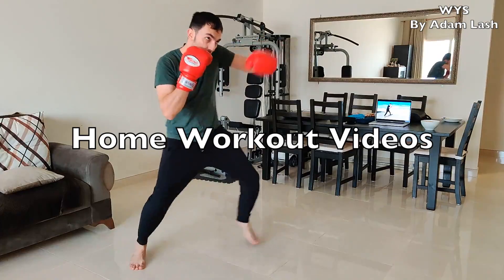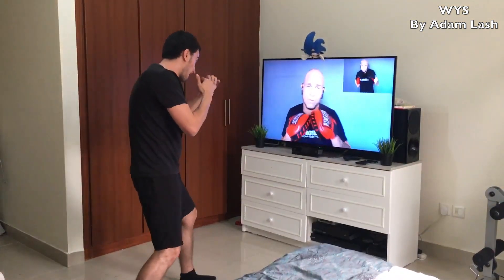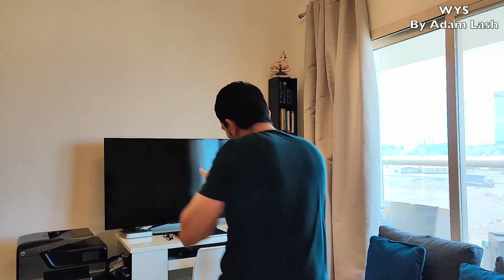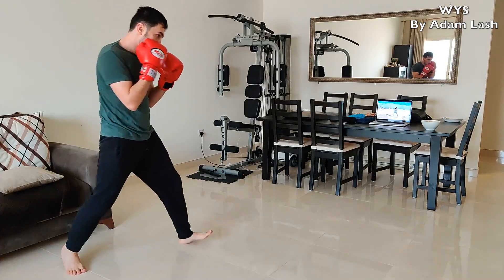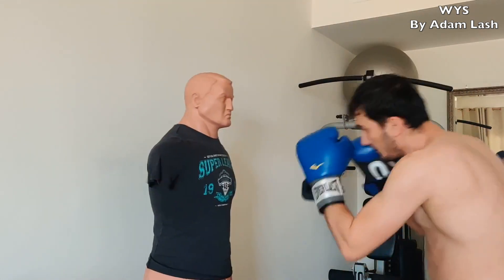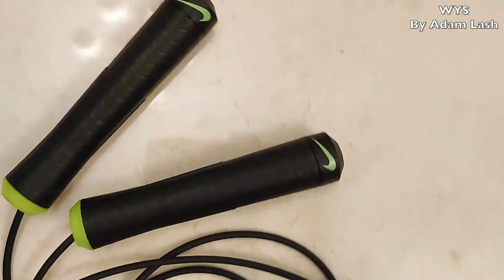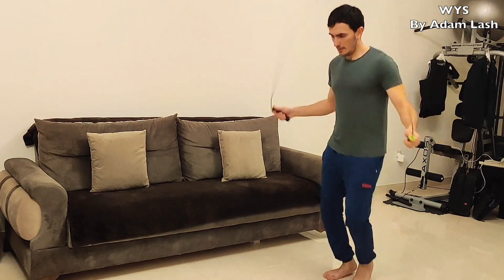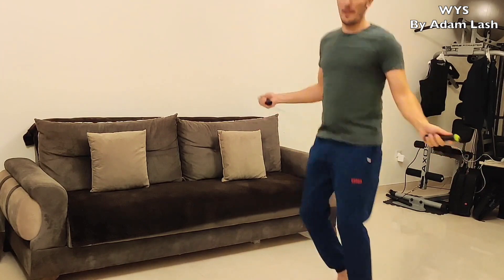Boxing Fitness Home Workout Videos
Lets burn some more calories! If you missed part one, click on this link to watch it below. Although my channel is about tech, I made these videos based on my experience in boxing to help those staying home and going through lockdowns because of the Corona pandemic. You can stay in shape from the safety and comfort of your home!